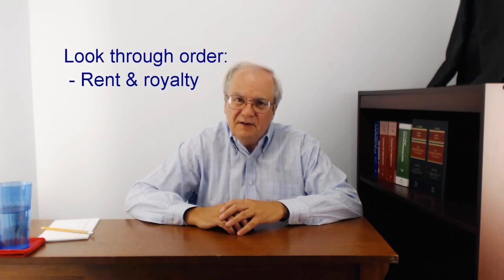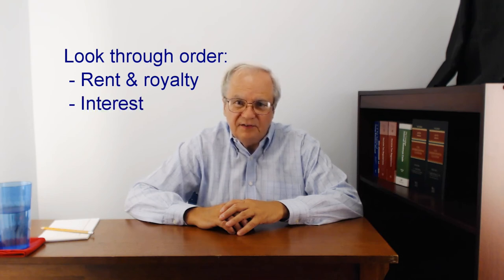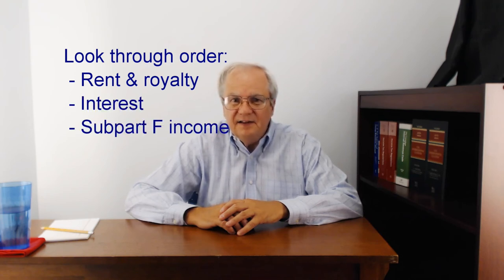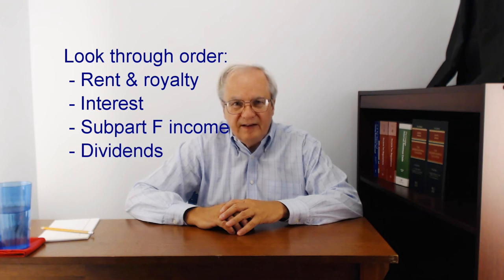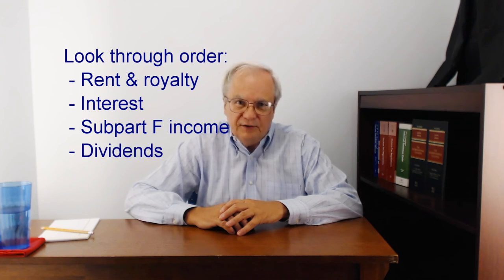Foreign Tax Credit, part 7: Look Thru SubF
assive income received from some related parties is recharacterized based on how the payment is treated in the hands of the payor.  Subpart F inclusions are also recharacterized, but in a slighly different way.  Learn:
Time   Topic
00:00  Inherent differences between dividends and Subpart F inclusions
01:15  Lower high tax kickout rate
01:47  Payments from non-consolidated U.S. corporation and guaranteed payments
02:53  Ordering rules
03:03  Closing

There is no quiz.